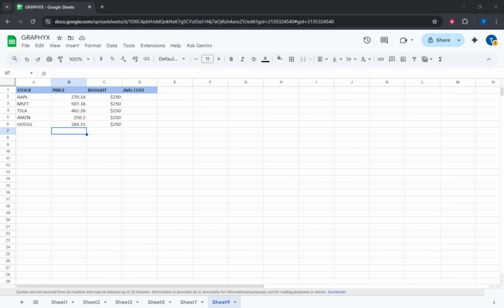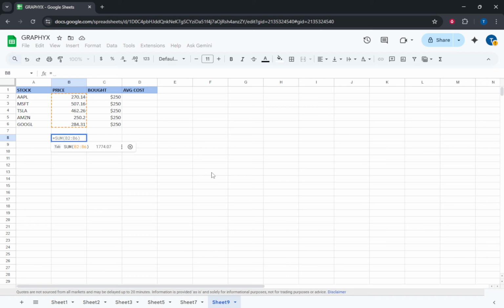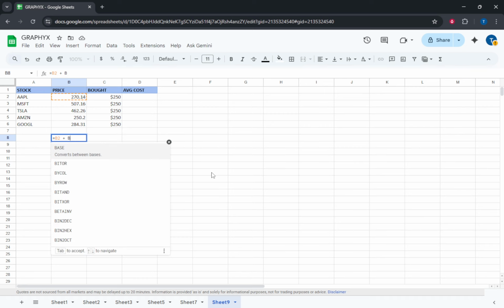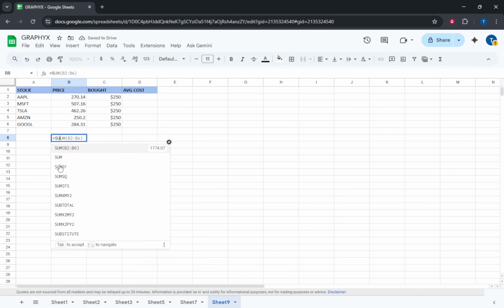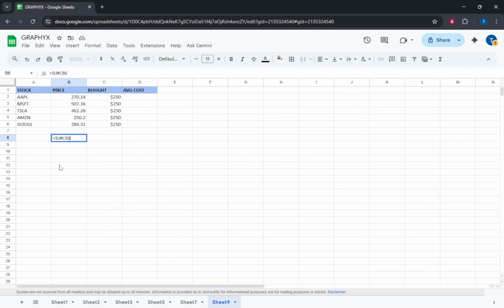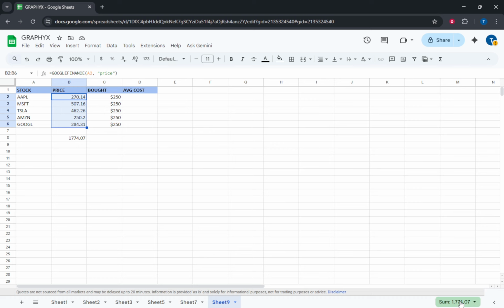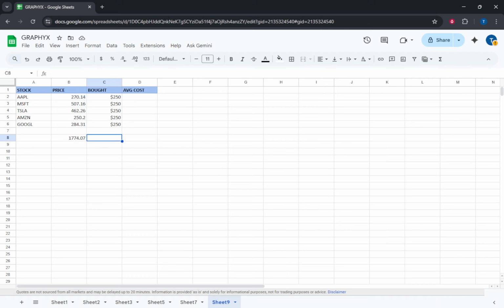How to Do Additions in Google Sheets on Desktop [2026 Guide]